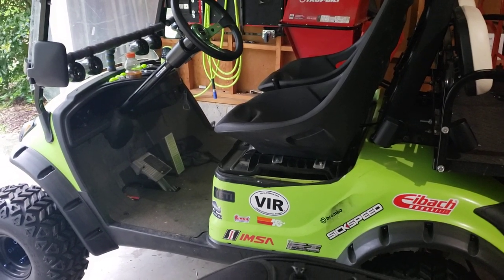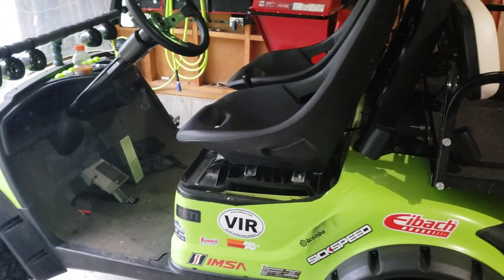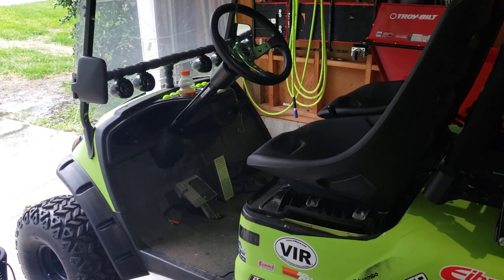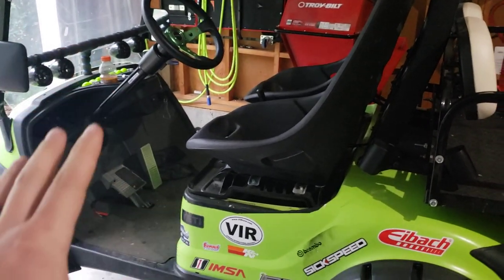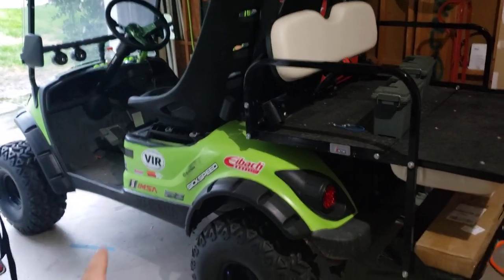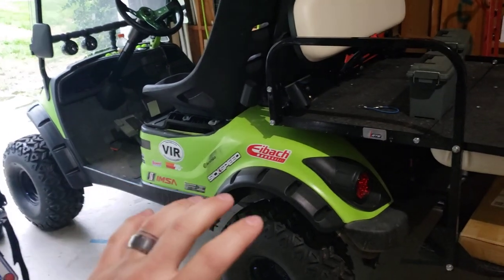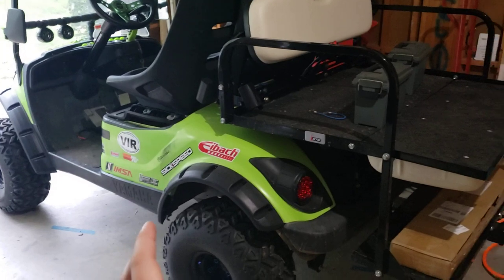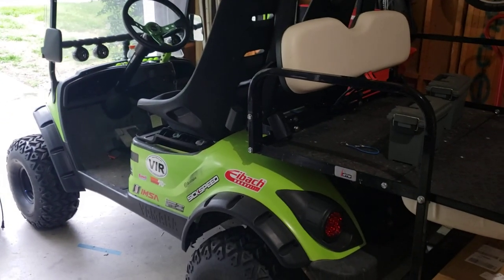How I made my golf cart go faster